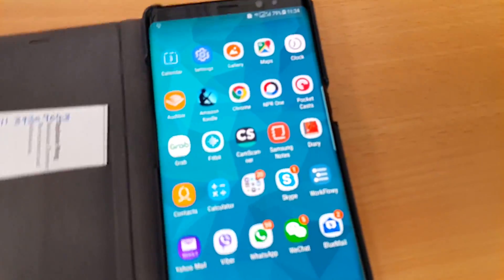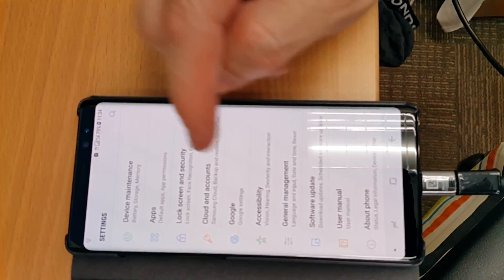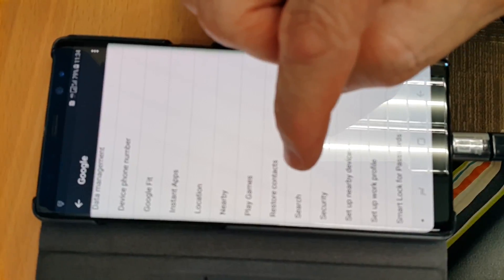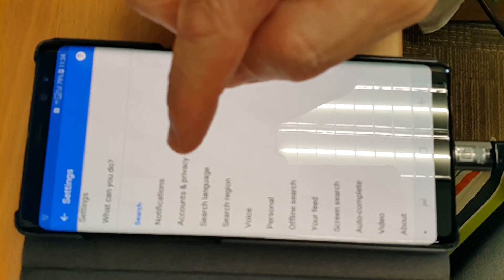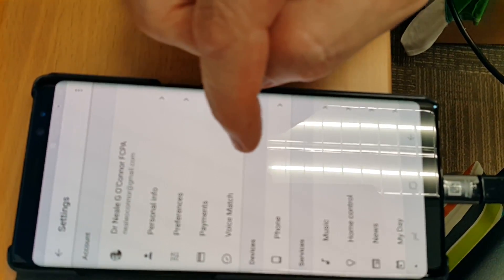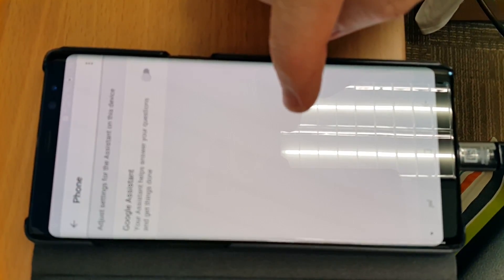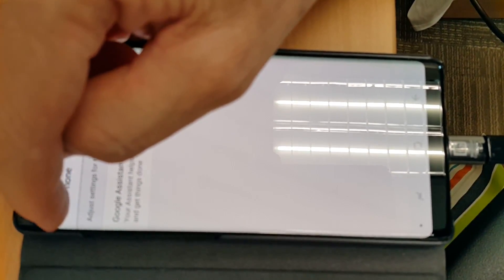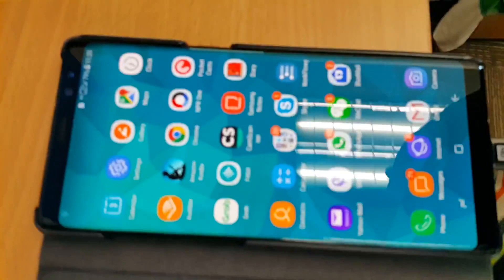How to turn off "Google Assistant" on your Andriod Phone?